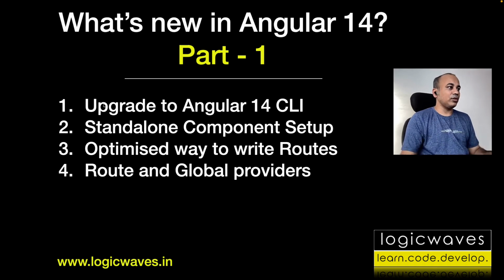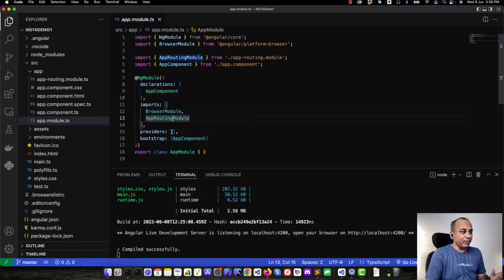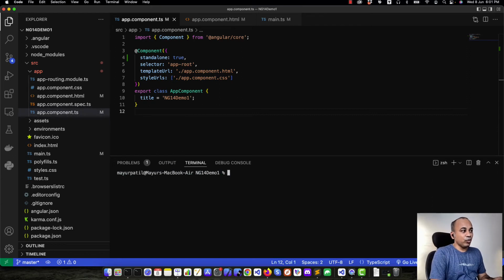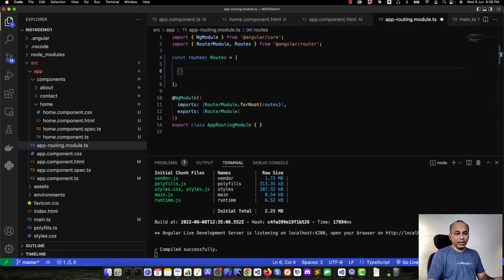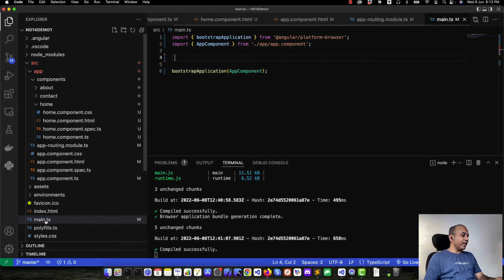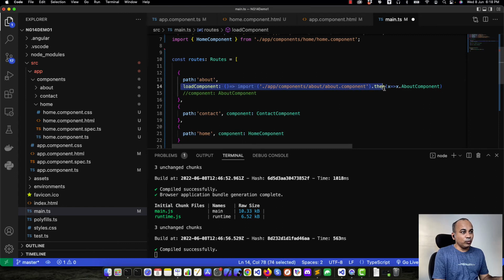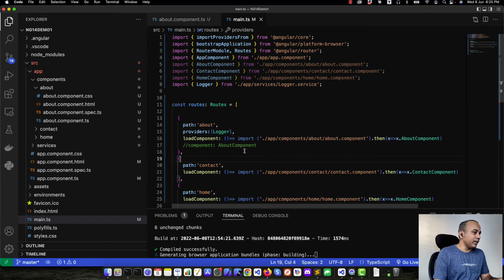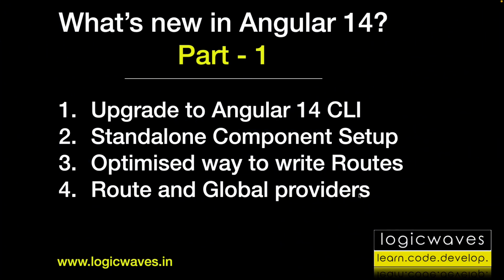Angular 14 - What is Standalone Components, Routes and Services ?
Angular 14 come up with a variety of fantastic features including Standalone Components, New ways to write Routes with Lazy Loading and Injecting local and global Providers in Routes.

This video demonstrates how you can get rid of app.module.ts file and implement the Routes, Components, and the Providers in the Production Environment.

Logicwaves Academy runs group training every month on various Technology Stack. Join the group to know more.

- Logicwaves Academy Team